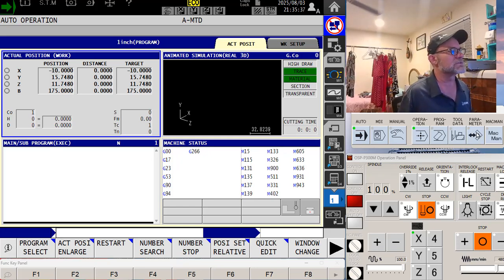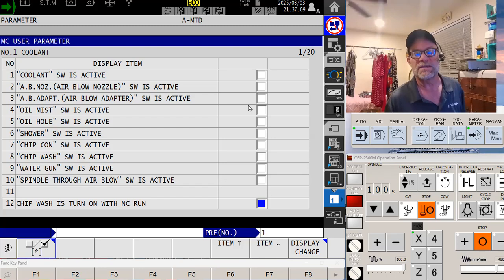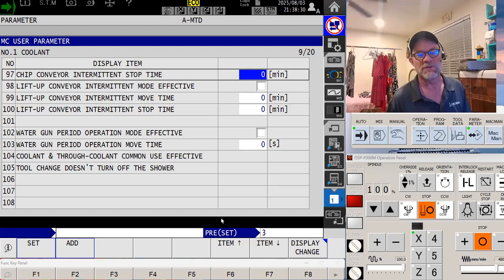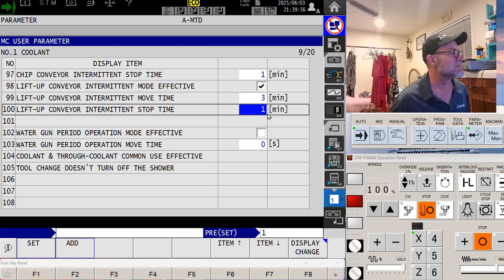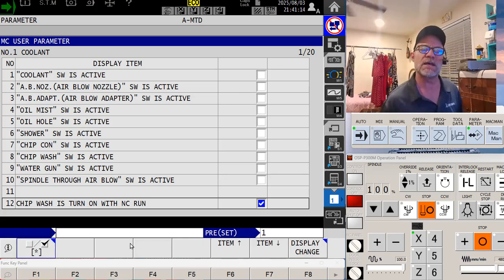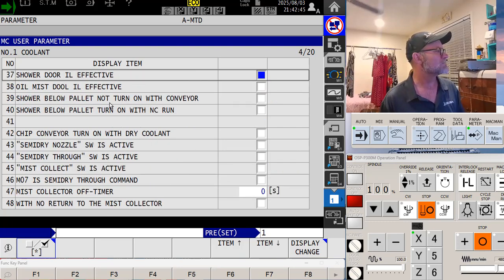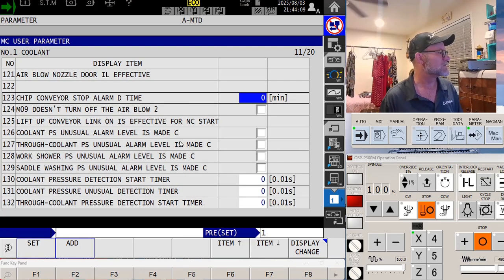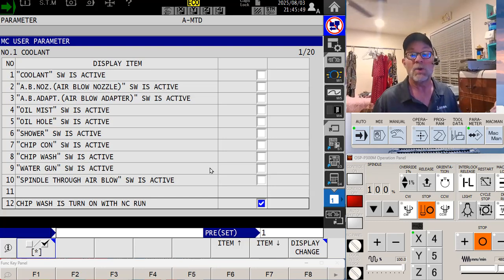Okuma Milling machine chip conveyor tricks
Woohoo! Lets talk about how we can customize chip conveyor and coolant behavior on our Okuma vertical or horizontal machining center